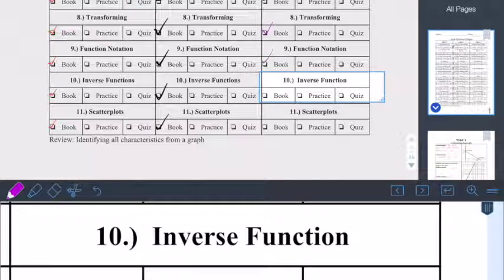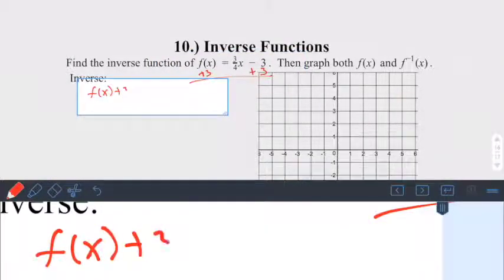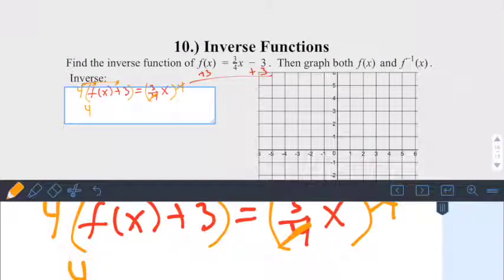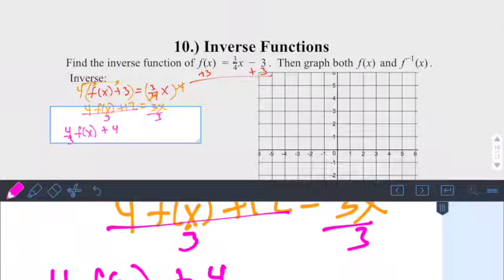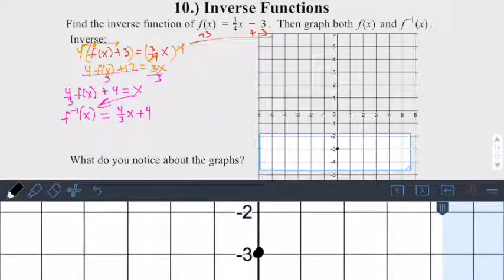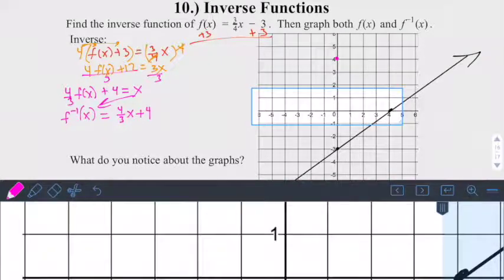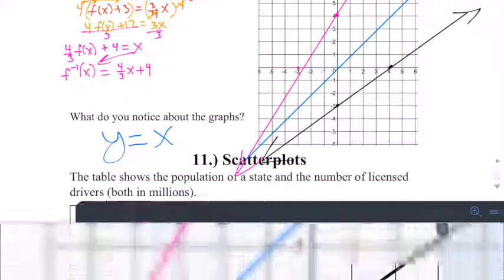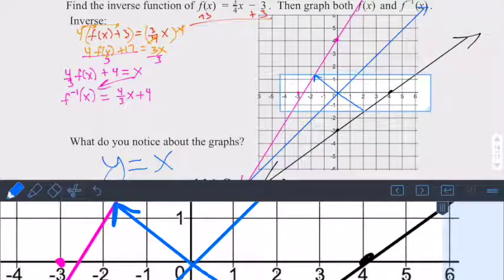FHHS Al2 U1L10T3